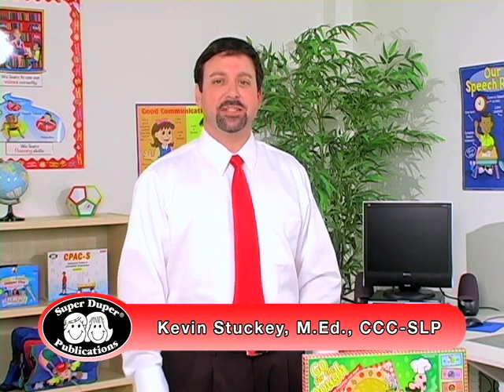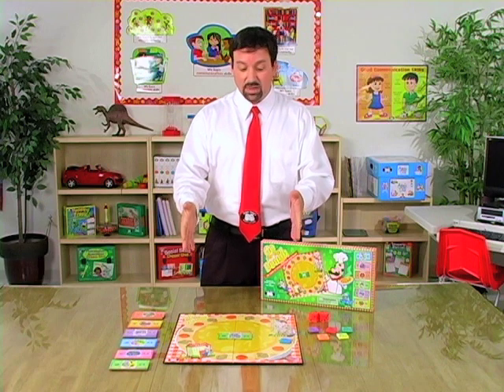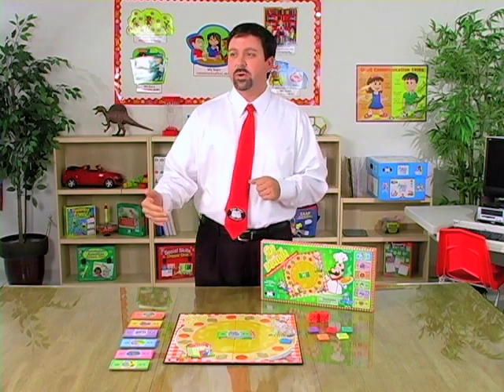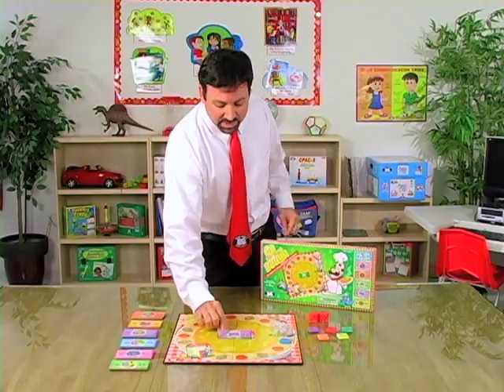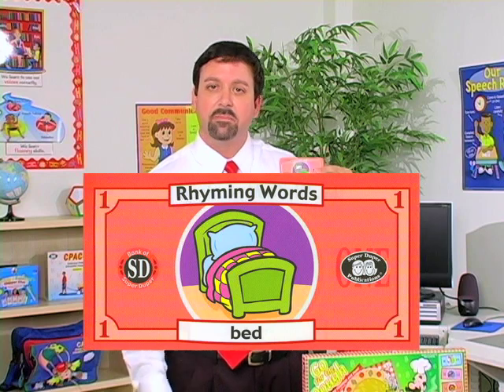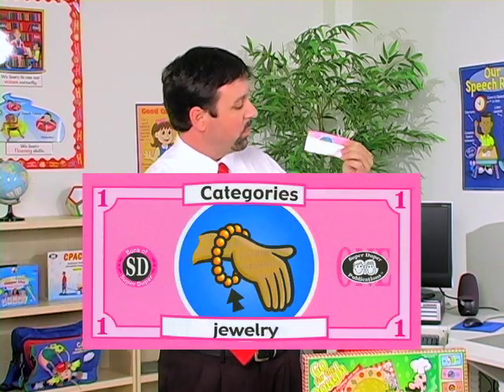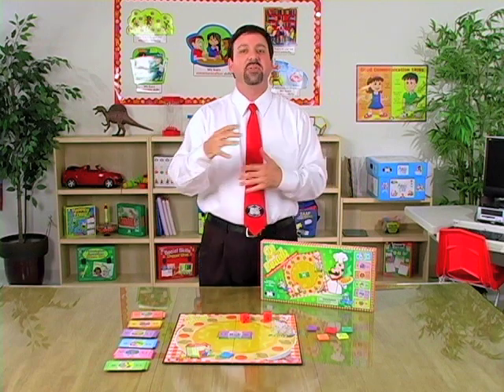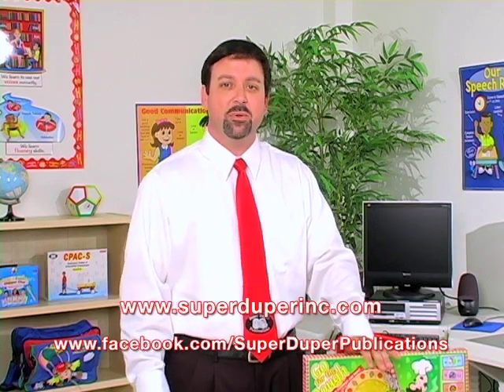Go for the Dough®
Go for the Dough® is a fast-paced board game for enriching vocabulary and word meaning. Students deliver pizzas and earn Super Dough Dollars!